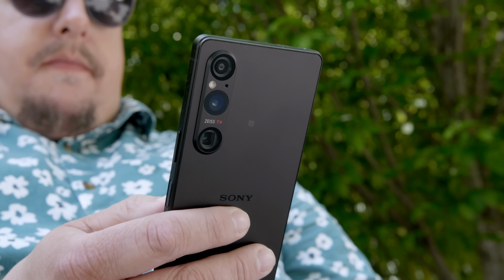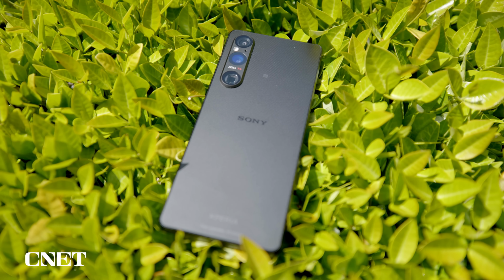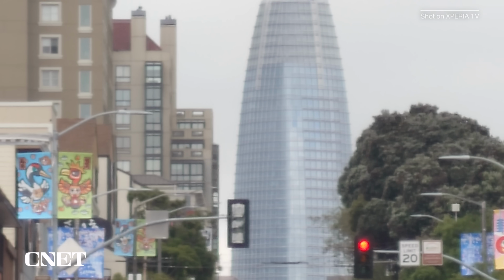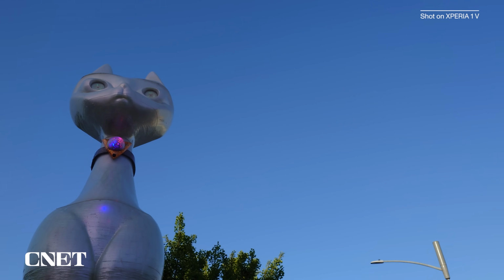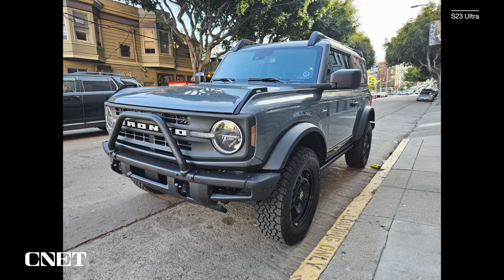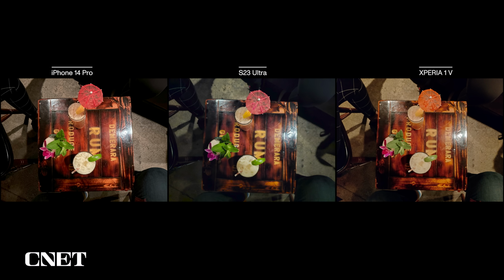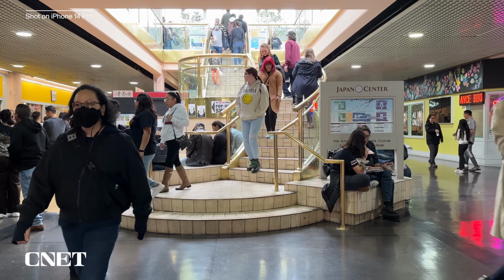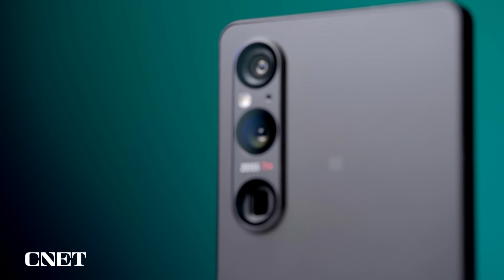Sony Xperia 1 V Review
The new Sony Xperia 1 V retains all the best features of previous Xperia 1 phones, like a 4K high refresh rate display, expandable storage, cutting edge cameras with eye tracking autofocus, a 5,000-mAh battery, a dedicated hardware shutter button and a headphone jack; all wrapped in Sony's lovely mundane and utilitarian design.

0:00 Intro
1:10 The XPERIA 1 V
1:42 The Cameras
2:55 New 52MP Main Camera and Sensor
4:04 Photo Comparisons
6:06 Night Mode
6:58 Video
8:16 Conclusion